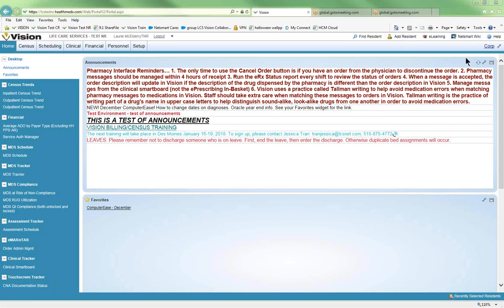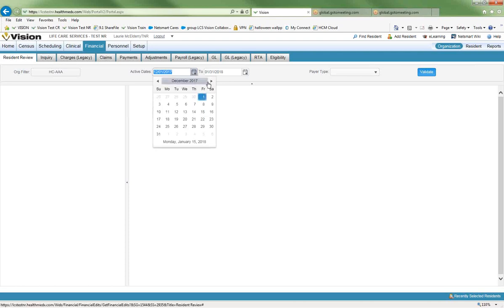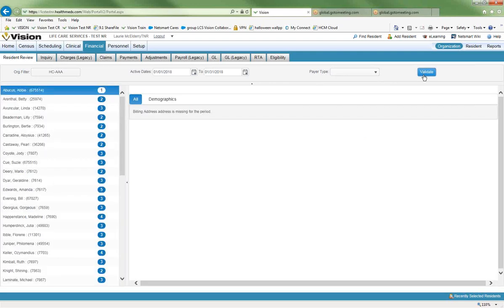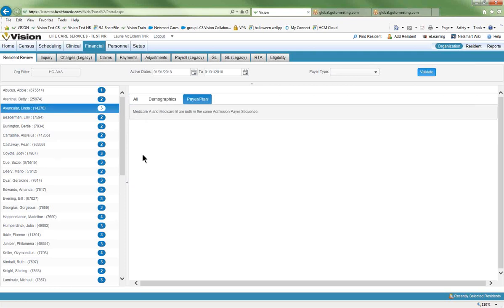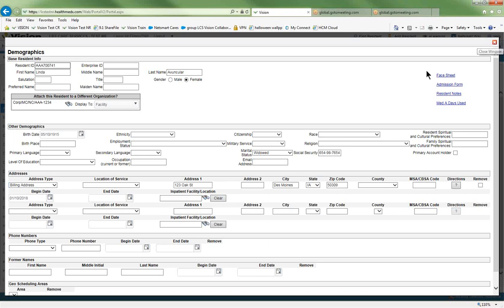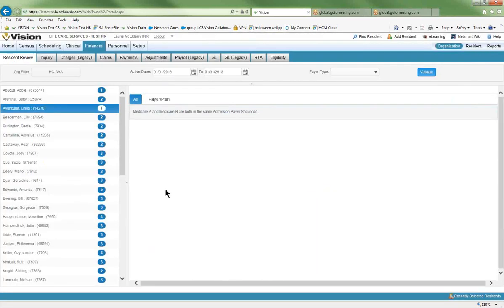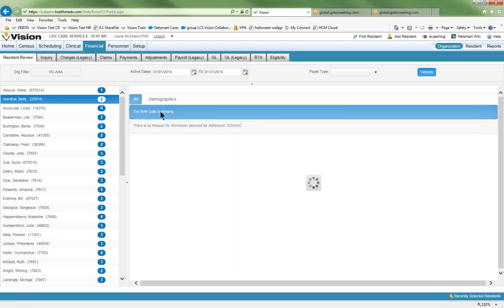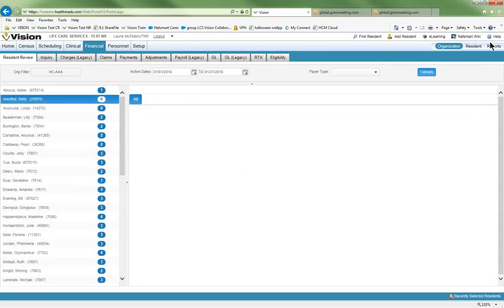Webinar Vision Resident Review Tab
How to use the new Resident Review Tab under Financial